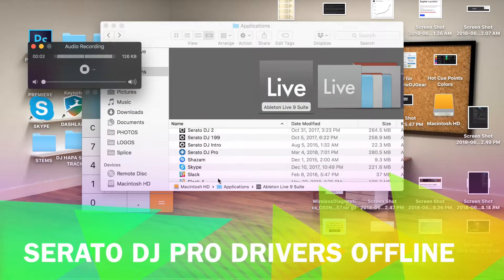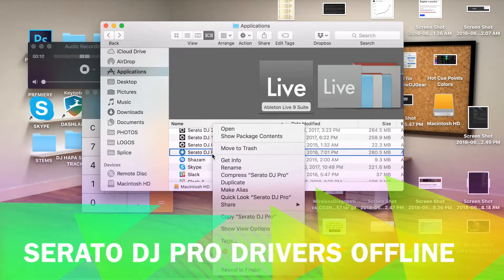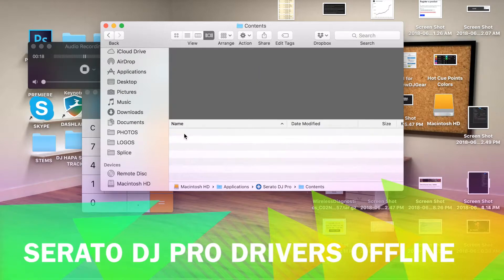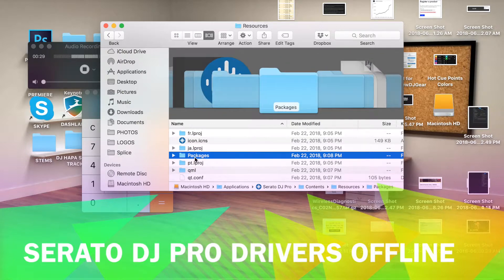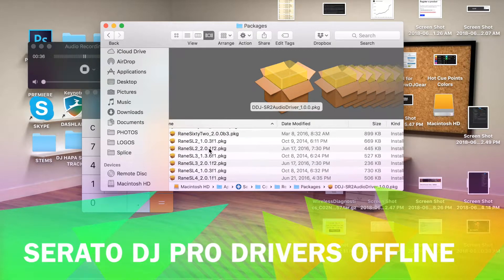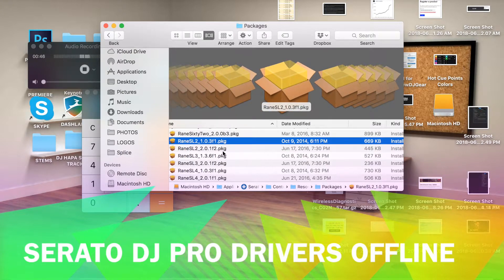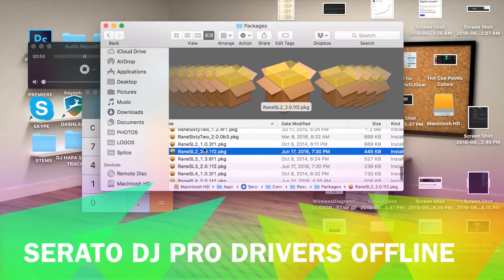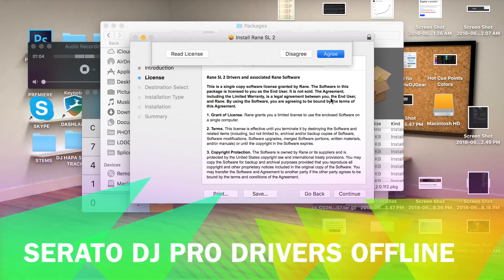How to Install Serato Drivers Offline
This video is about How to Install Drivers without being plugged into the gear.  This is great for trying to make sure you have the correct drivers BEFORE you turn up for your next gig.